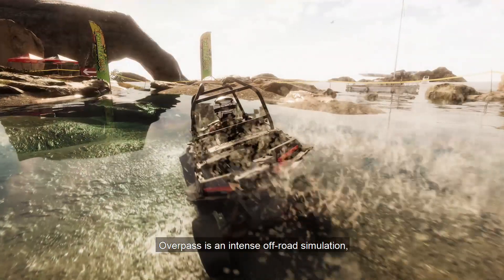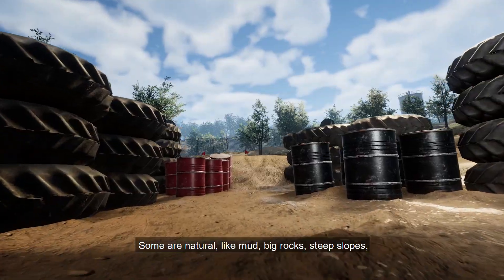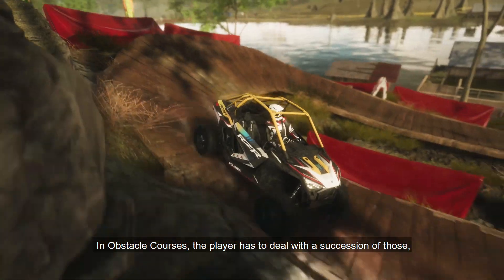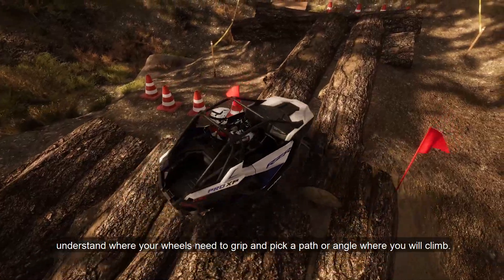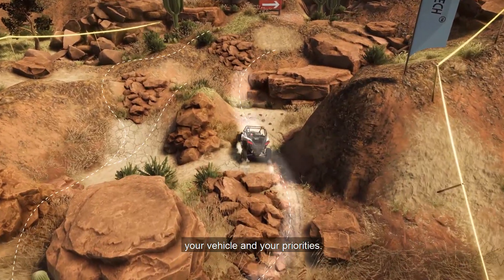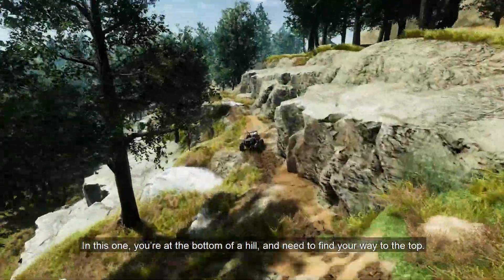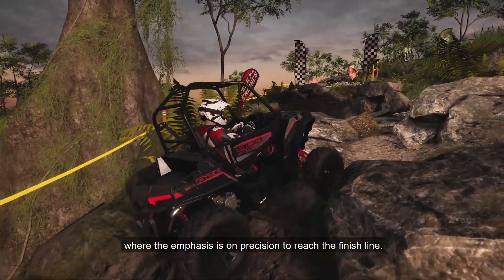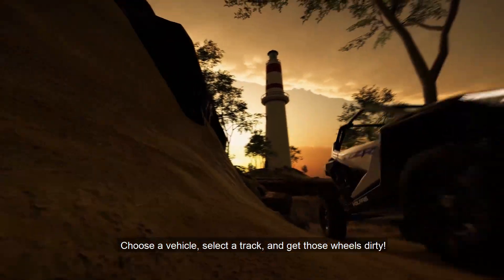OVERPASS - Gameplay Spotlight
NACON and Zordix Racing have highlighted some of the unique gameplay elements in OverpassTM in a new video that focuses on the two types of track available: Obstacle Courses and Hillclimbs.

With Obstacle Courses, the challenge is in knowing how to cross each natural or artificial obstacle in the best way possible. This requires careful use of the throttle, deciding where to position the wheels for the best grip, and using the differential lock wisely to avoid getting stuck. Many options are available to the player and the best one will depend on several factors: the vehicle, the terrain, damage to the vehicle and the player's driving style. For Hillclimbs, the goal is to find a path up to the hill's summit. It's usually a shorter distance but a harder challenge. Knowing how to analyze the terrain is essential for climbing the steep slopes successfully.

In this off-road simulation, challenge yourself on extreme tracks at the controls of buggies and quads from major manufacturers. In a variety of local and online game modes, master the terrain physics, overcome obstacles and cope with damage to your vehicle to triumph in this demanding off-road challenge.

Overpass™ will be available on PlayStation 4, Xbox One, PC via the Epic Games Store on the 27th of February, 2020 and later on Nintendo Switch™.